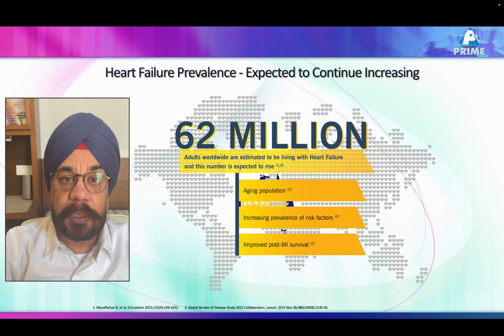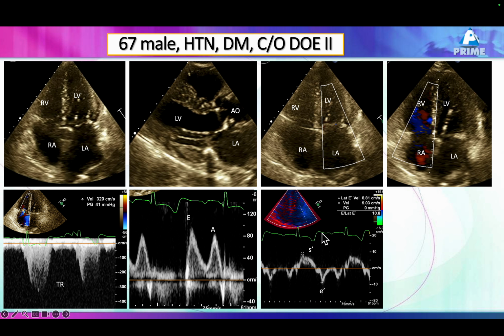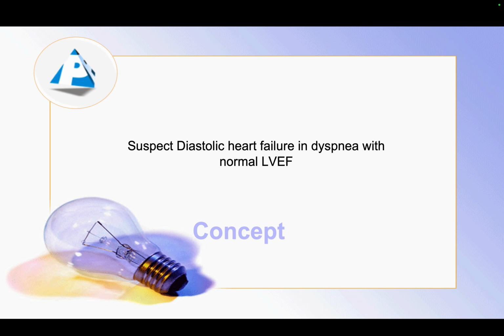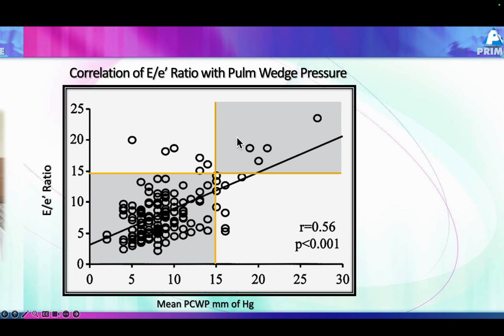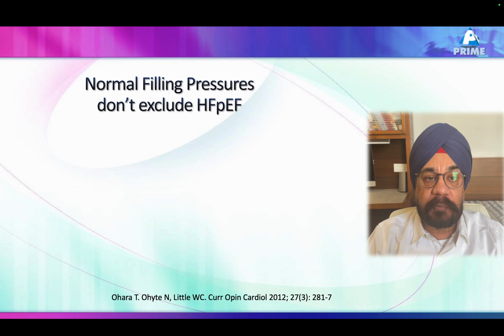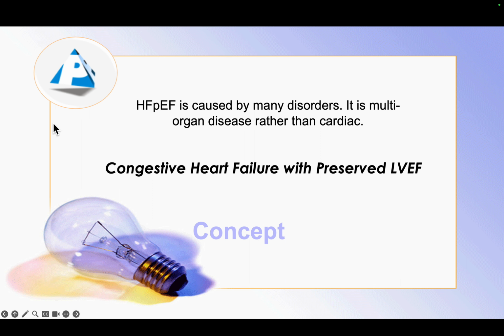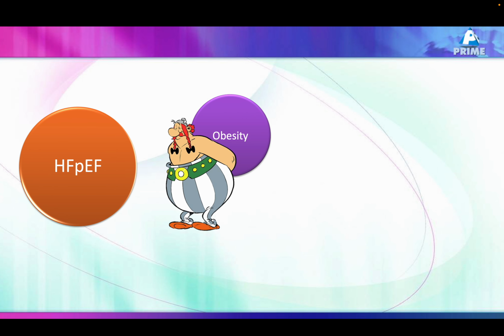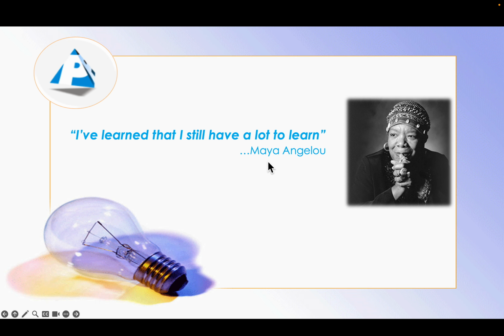HFpEF. Are we missing 50% cases?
HFpEF is a complex syndrome.
00:00 HF intro
01:35 Diastolic dysfunction and HFpEF are different
02:51 Case study HFpEF
05:28 Pathophysiology
07:23 Suspect HFpEF
10:01 Diagnose
14:29 Diastolic Stress Test
18:31 HFpEF may not be LV dysfunction
22:11 HFpEF diagnosis is difficult in Obesity
23:11 AI in HFpEF
24:37 Carry home message